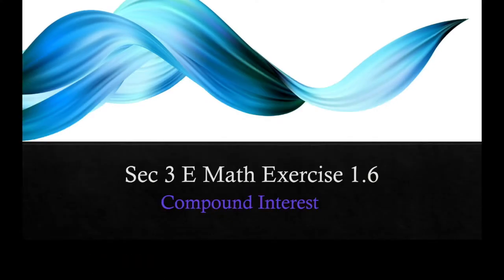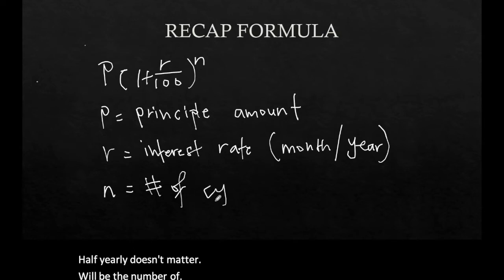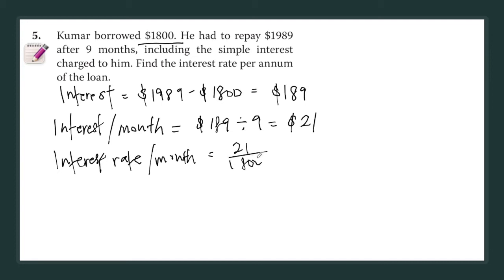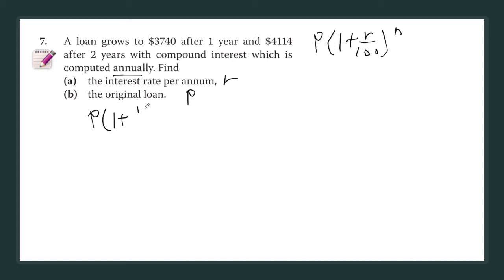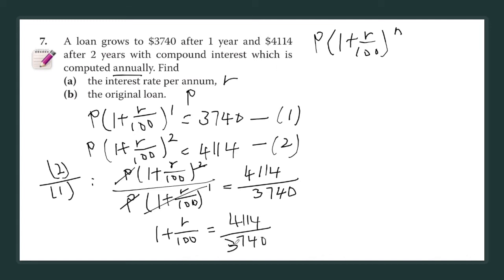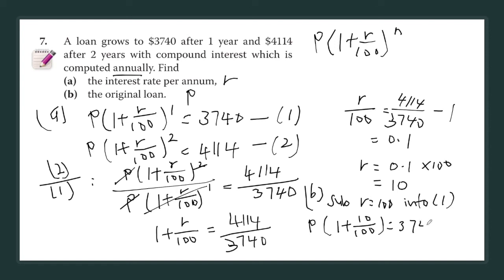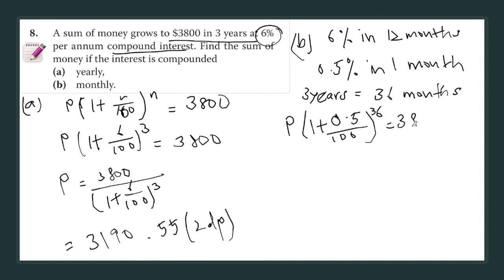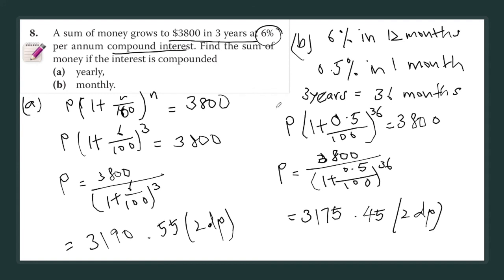Sec 3 E Math Ex 1.6 Compound Interest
Going through questions by applying the formula for compound interest